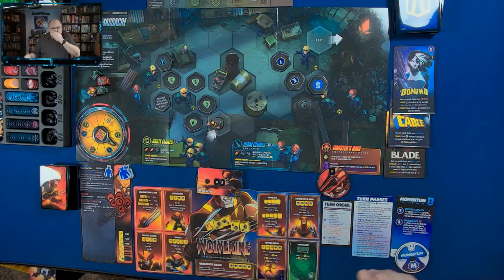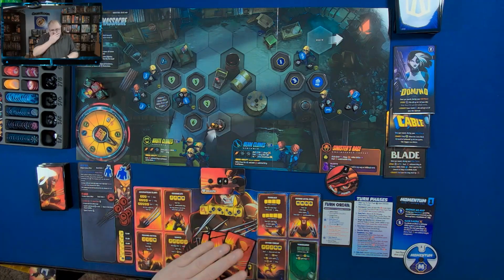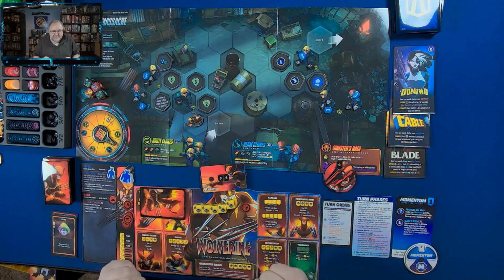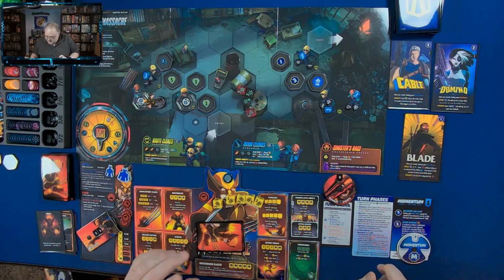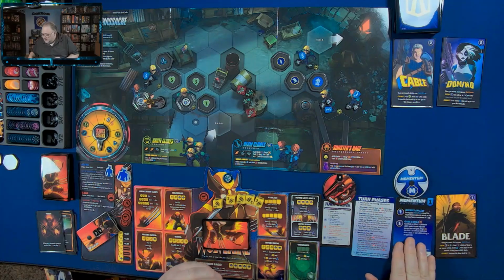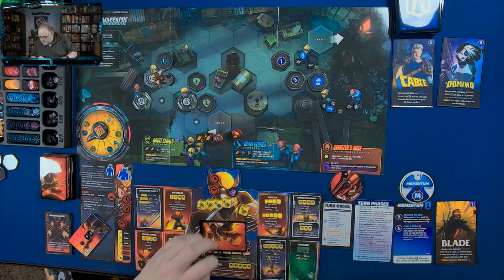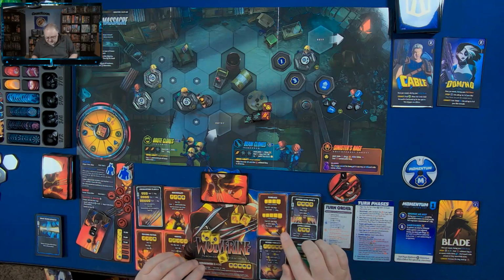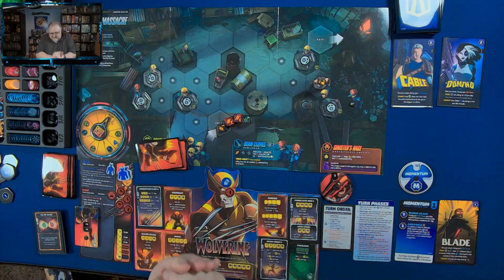Marvel Dice Throne Missions Wolverine vs. Mister Sinister Henchmen Fight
Mark plays another mission in Marvel Dice Throne Missions.  Can he defeat the henchmen on his way to the boss?